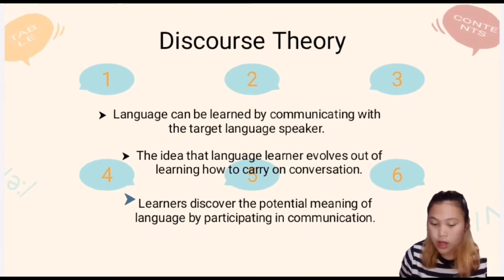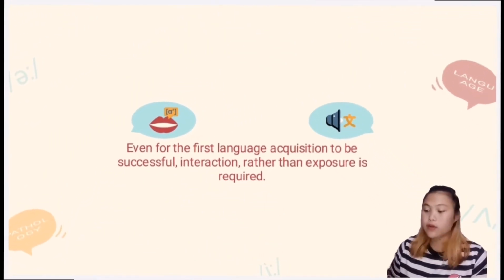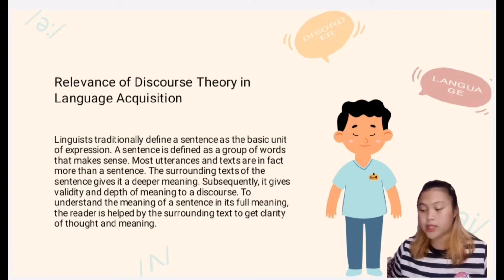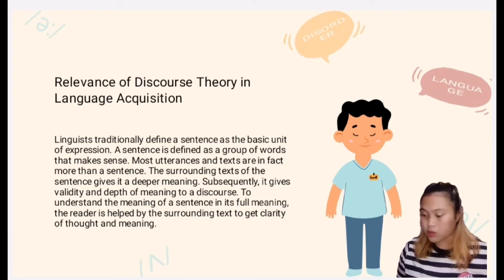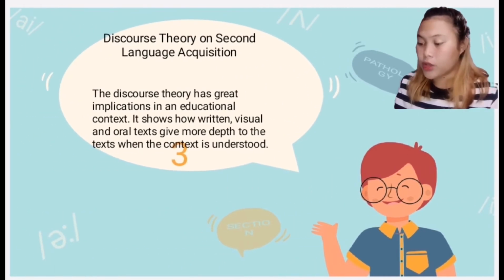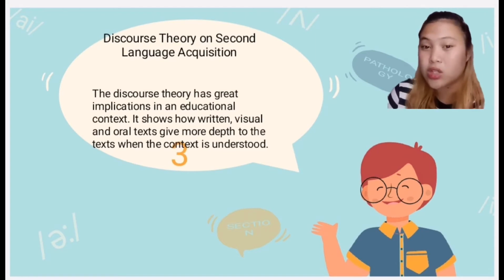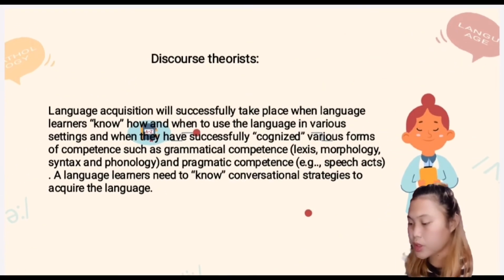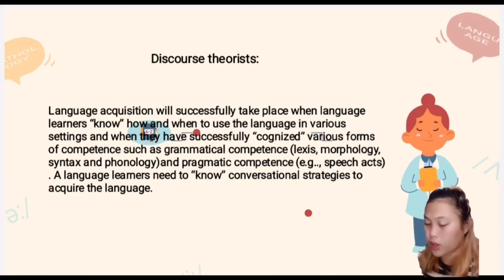ENGL 1-72101 LECTURE 13